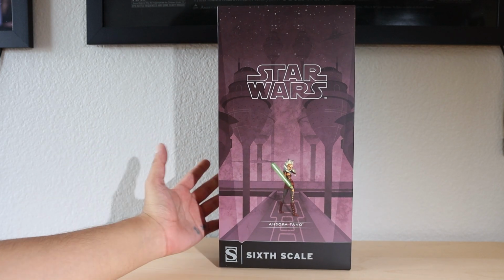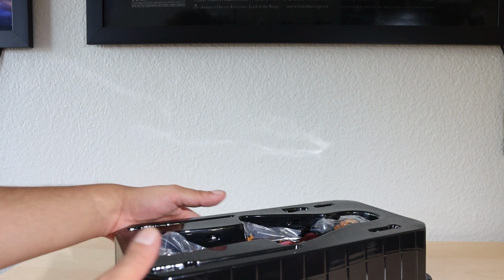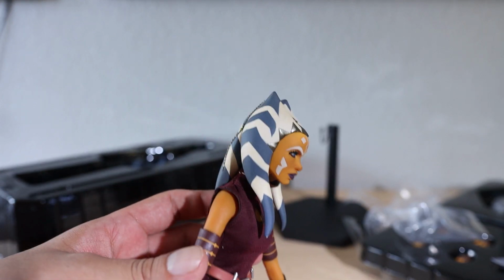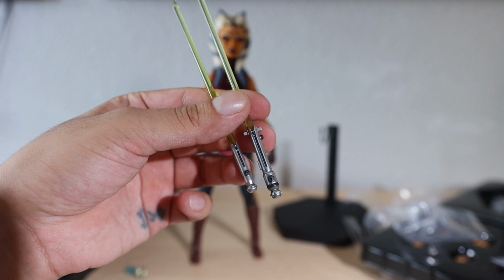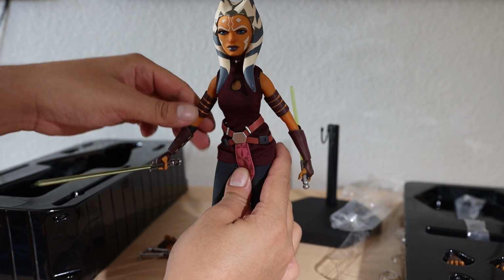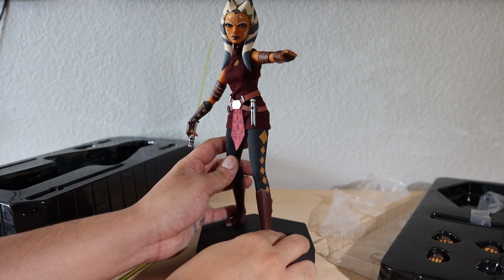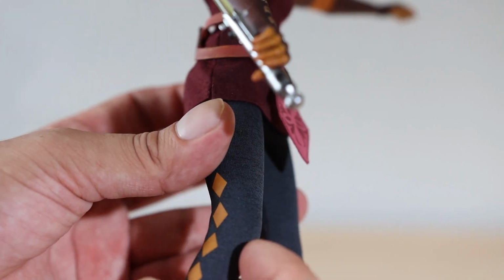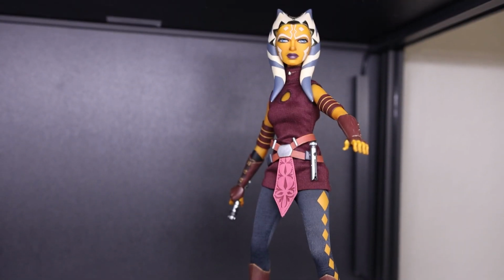Opening the Sideshow Ahsoka Tano Sixth Scale Figure!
Today I am excited to share the Sixth Scale Ahsoka Tano by Sideshow Collectibles! This figure is 1 of 4 Clone Wars figures that Sideshow has released. Also the most expensive at $265 and similar to the Yoda, currently waitlisted. This is my first time unboxing this figure and checking it out in hand so come see my thoughts and leave your own in the comments! :D

Sideshow Ahsoka Tano vs Darth Maul! MY FIRST SIDESHOW DIORAMA!

Timecode
0:00 - Sideshow Clone Wars Figures
1:19 - unboxing
2:33 - hands
2:45 - figure
5:00 - accessories
7:08 - first poses
11:14 - close ups
13:25 - into the Moducase!

Ki-Adi-Mundi 6000 LE Lightsaber dropped today... who am i to fall to the darkside...

:D see ya monday for a new AUTOGRAPH haul! :D